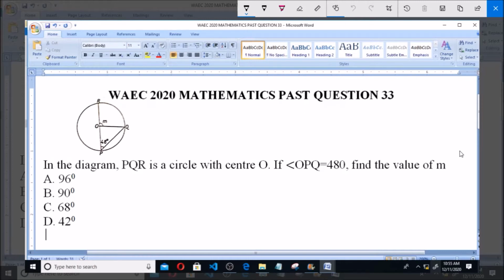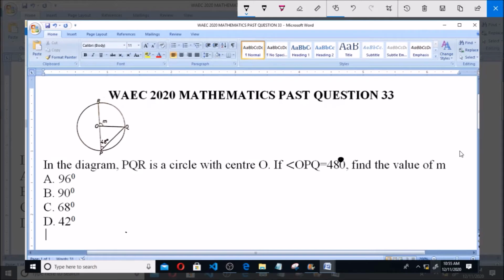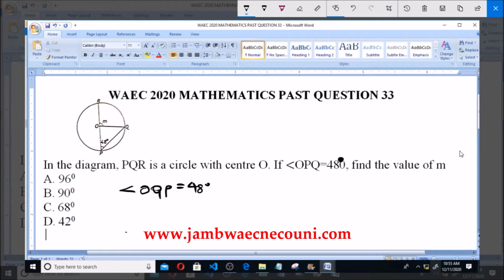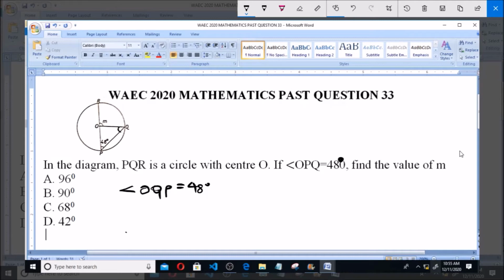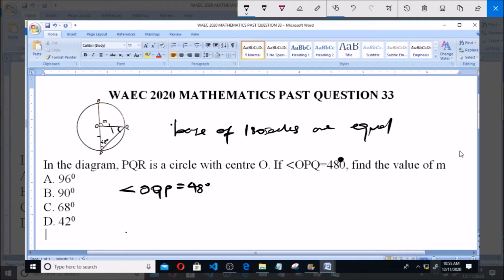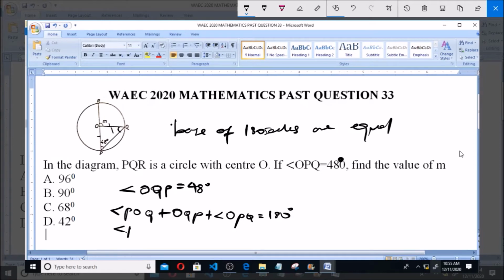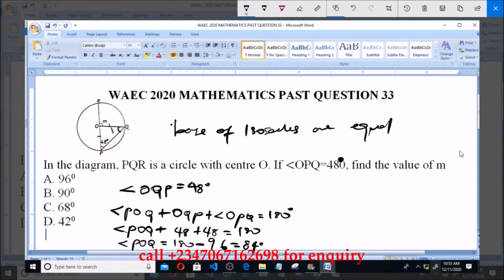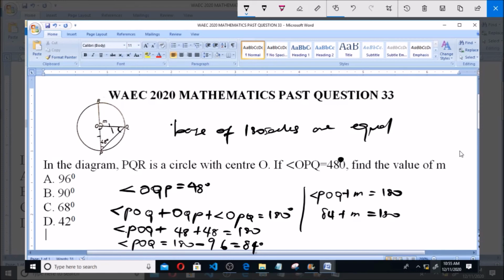WAEC 2020 MATHEMATICS PAST QUESTION 33 Circle Theorem